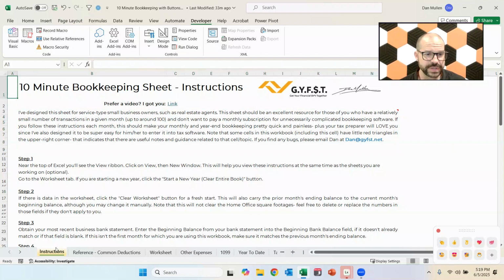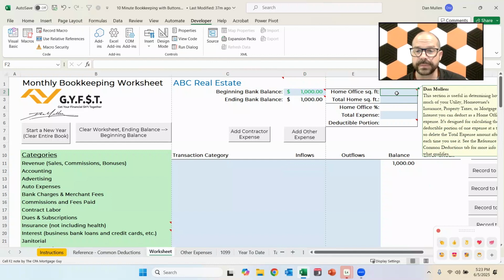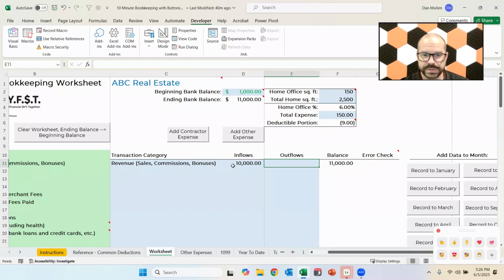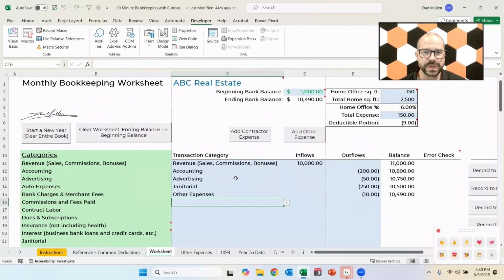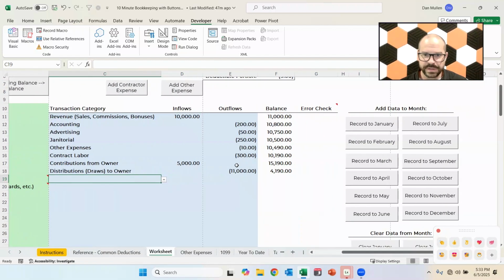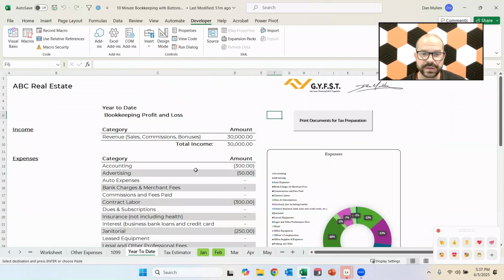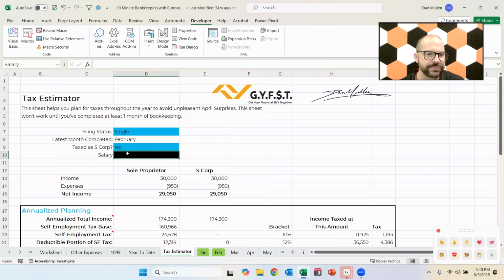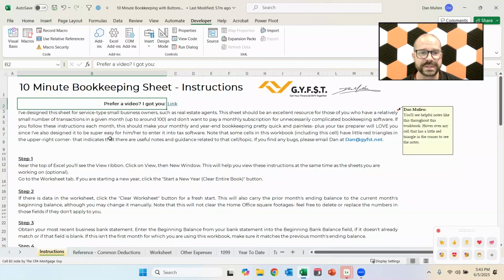G.Y.F.S.T.'s Tutorial for the 10 Minute Bookkeeping Tool for Real Estate Agents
A Walkthrough of how to use G.Y.F.S.T.'s 10 Minute Bookkeeping Tool.